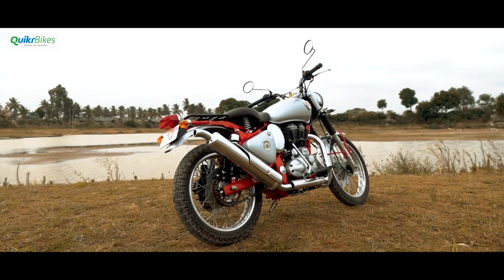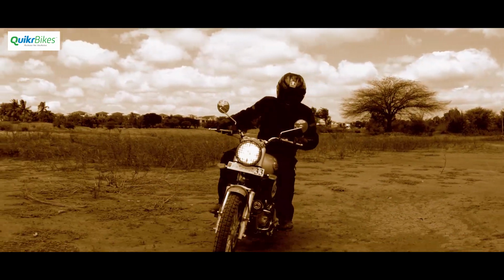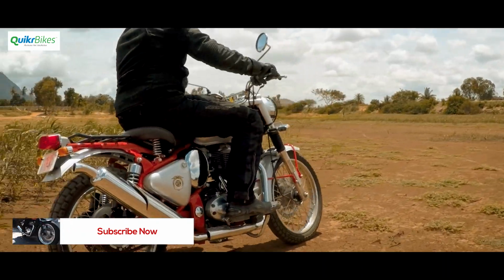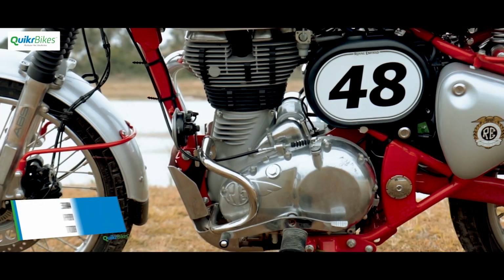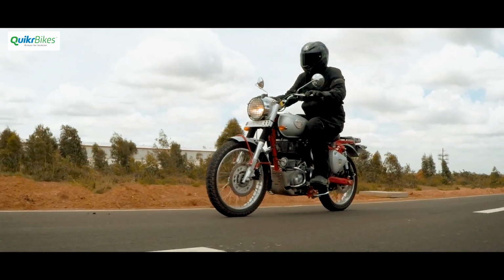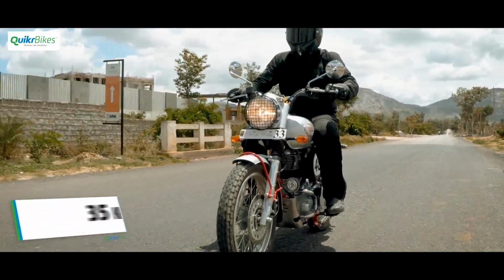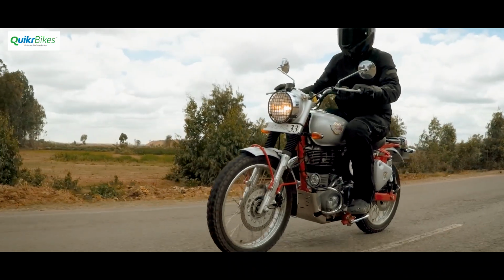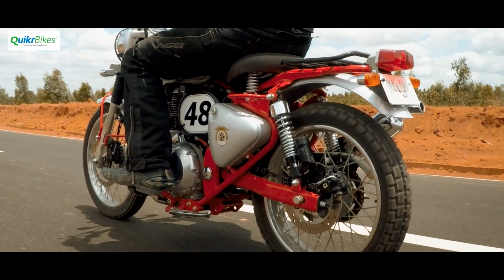Royal Enfield Trials 350 Review | On-road and off-road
How does the Royal Enfield Trials 350 perform on-road and off road? Watch our Royal Enfield Trials 350 review to know everything about this machine.